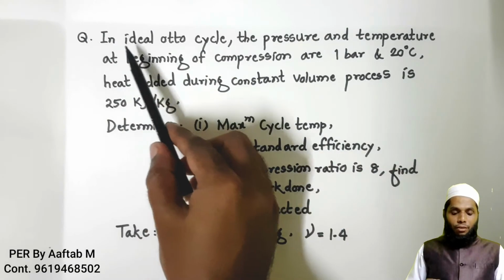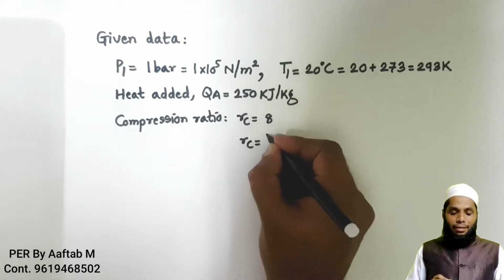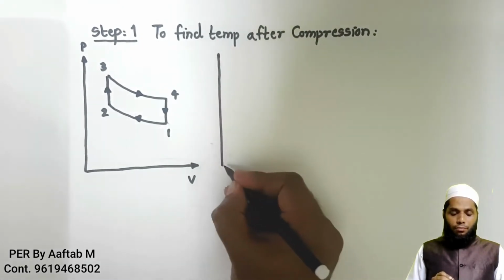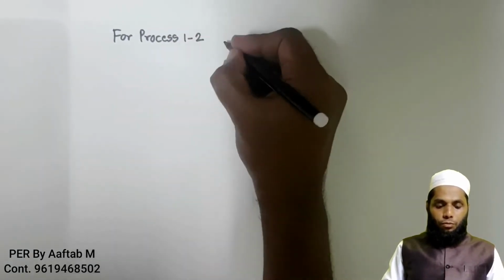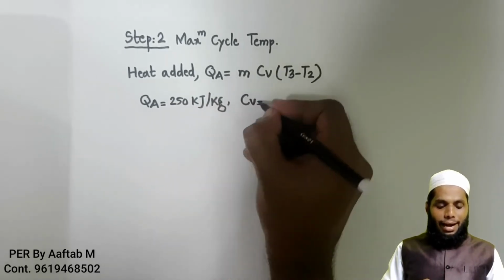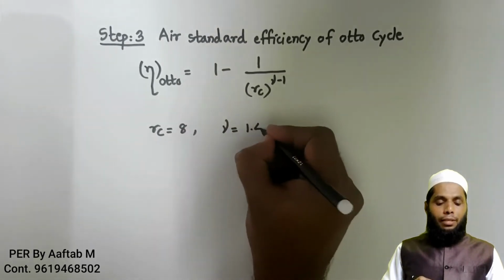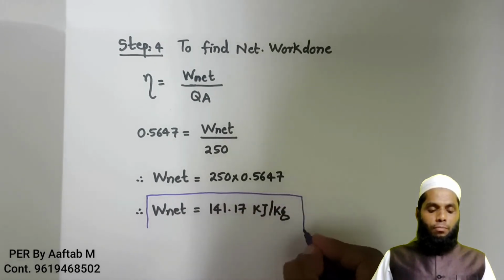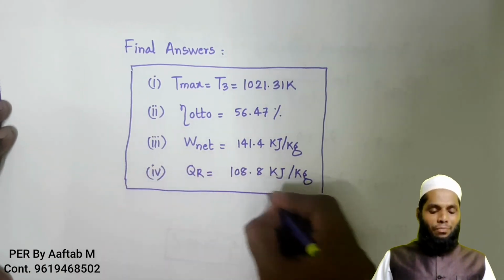Final Year Mechanical (5th Sem)-Simplified Numericals on Power cycles(OTTO CYCLE) by Aaftab Mukadam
Engineering Students' Simplied Educational Materials
Topic : Simplified Numericals on Power cycles(OTTO CYCLE)
Class: Final Year Mechanical (5th Sem)
Subject: Power Engineering and Refrigeration (PER)
Dept.: Mechanical
Name of Faculty : Aaftab Aalam Zikriya Muqadam